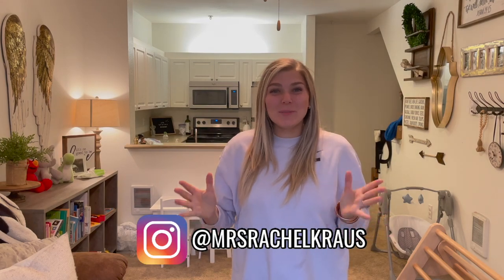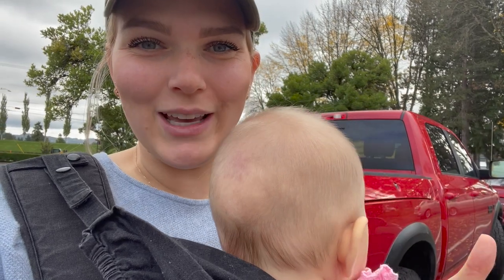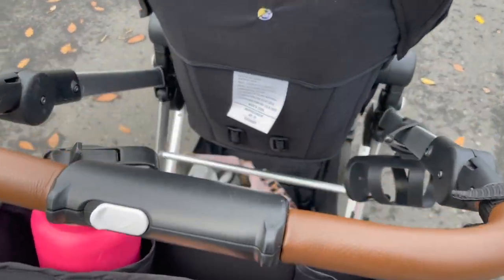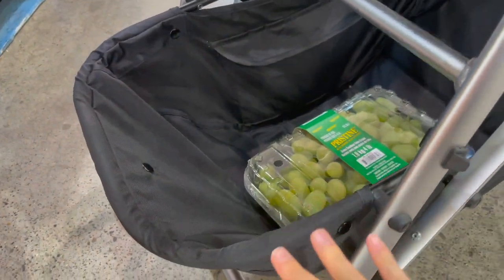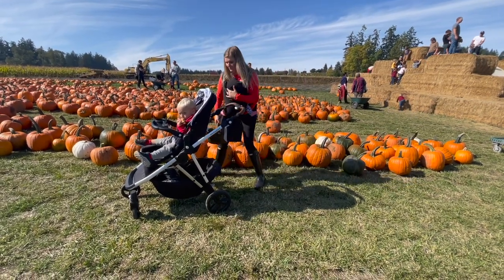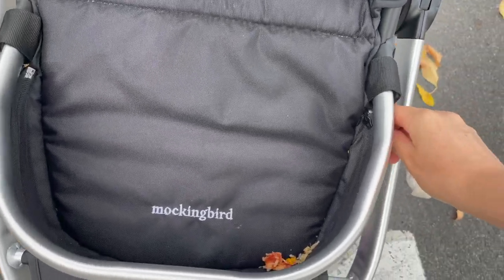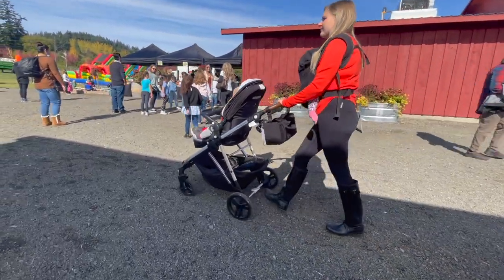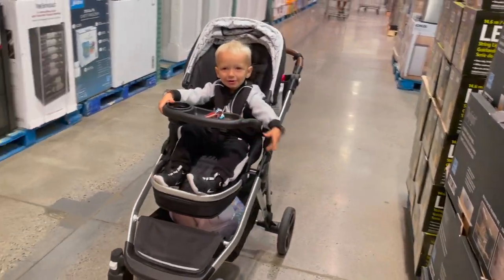*FULL* MOCKINGBIRD (single to double) STROLLER REVIEW 2021 // PROS AND CONS // Rachel K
THE PROS *and* CONS OF THE MOCKINGBIRD SINGLE TO DOUBLE STROLLER! Overall, we really have loved this stroller. But there are definitely a few improvements that can be made before its a "perfect" stroller for us.

This stroller was sent to us by Mockingbird in exchange for an HONEST review. ALL opinions are my own. My sisters all watch my videos, and I would never ever recommend something to them that I didn't believe in. :)